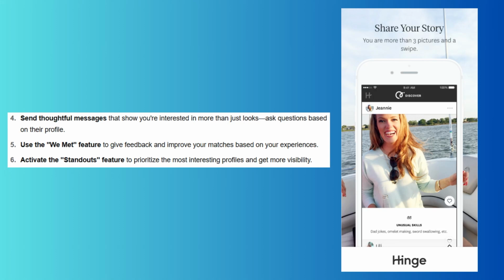How To Use Hinge Dating App Like A Pro (Full Guide) 2025!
Learn how to navigate Hinge like a seasoned dater in 2025! This video offers a complete tutorial covering profile optimization (photos & prompts), understanding the algorithm, sending thoughtful likes and comments, engaging in effective communication, and knowing when to move things offline.